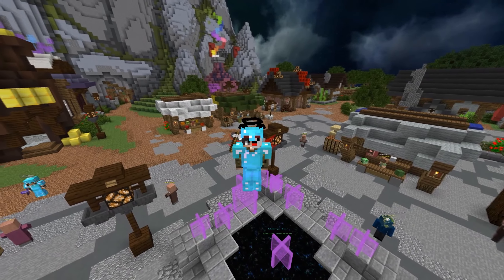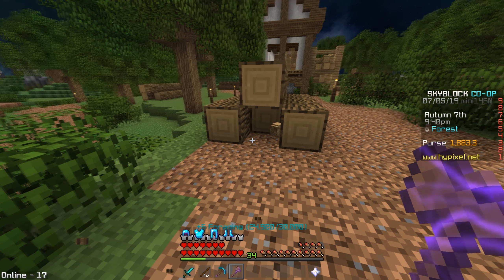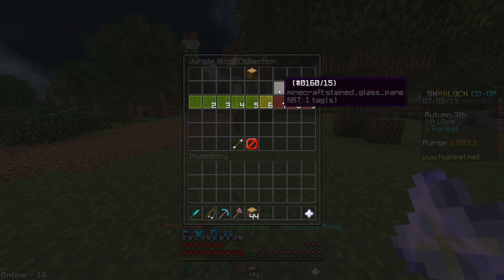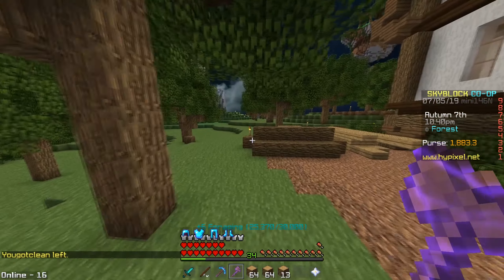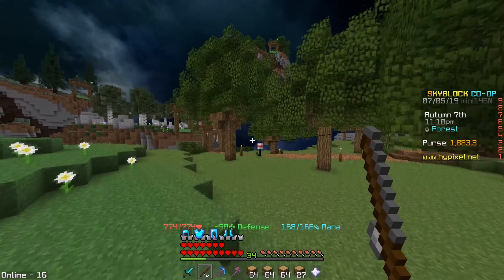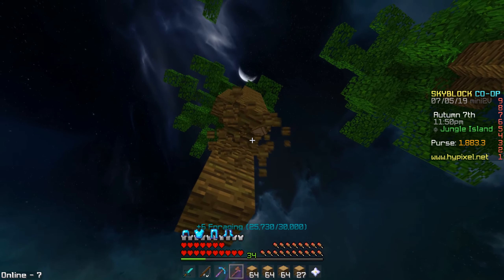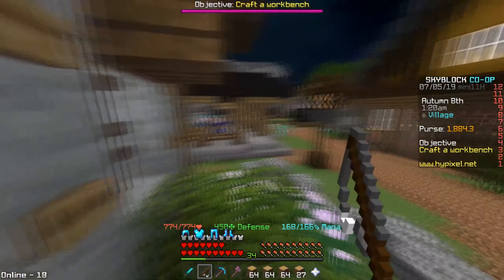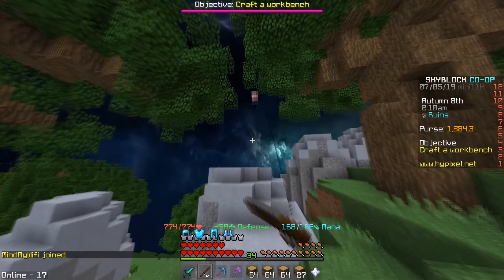FASTEST way to get WOOD (Hypixel Skyblock)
Hey guys Today i am going to be showing you guys the FASTEST way to get WOOD (Hypixel Skyblock). This video was rendered in 1440p 60fps so its smooth and has motion blur.
►Server: mc.hypixel.net
▶OPTIFINE CAPE GIVEAWAY (Join And Click on the Cape Giveaway Channel :D)

♥ Don't forget to rate the Video!♥ every comment counts ♥